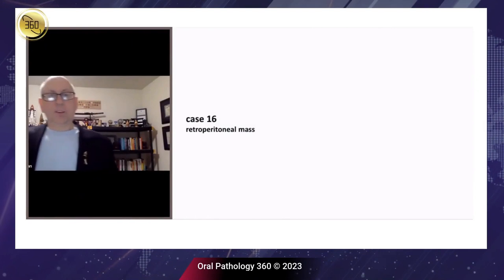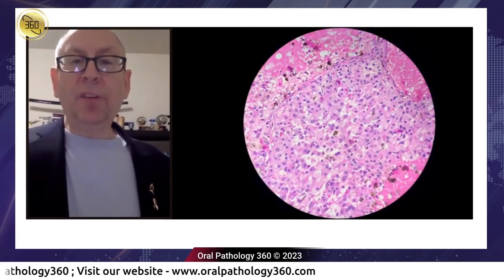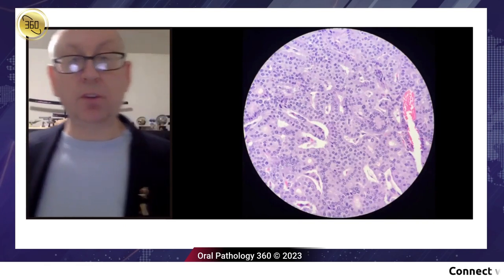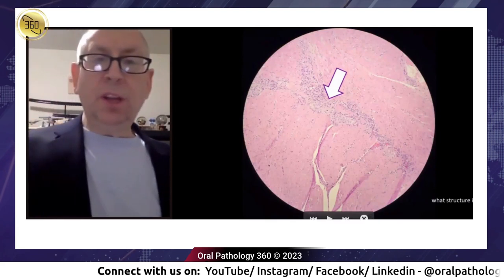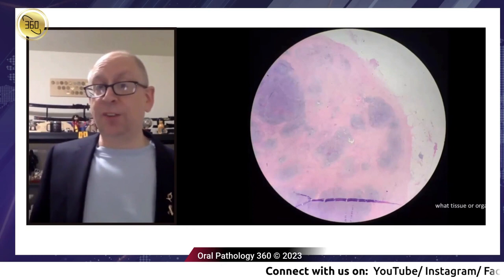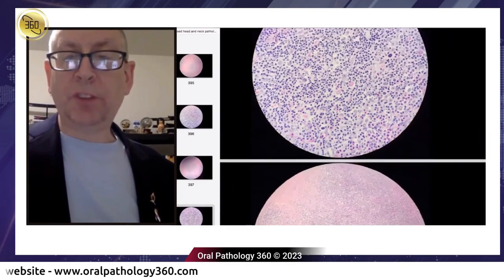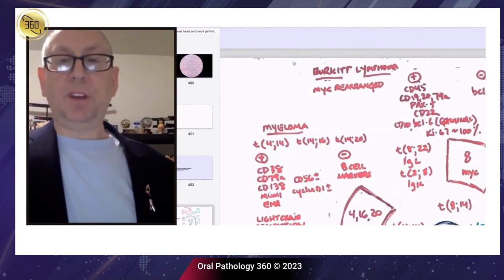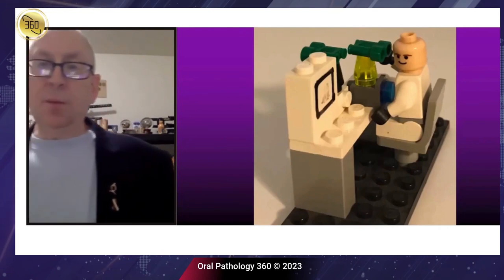Metastatic tumors and lymphoma -Unlocking the Secrets of Head and Neck Histopathology part 5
Metastatic tumours and lymphoma - An Immersion in Head and Neck Histopathology part 5
On completion of the series, the attendees will be able to:
Course Objectives
Identify histologic features of benign and malignant lesions of the head and neck.
Utilize immunohistochemical, molecular, and ancillary laboratory tests to render diagnosis more accurately.
Engage other healthcare providers to render quality healthcare and improve patient outcomes.

Dr Klingman is a graduate of UMDNJ-New Jersey Dental School. He has completed a hospital-based GPR, an additional year of Oral Medicine training, a 2-year AEGD, and an Oral and Maxillofacial Pathology residency. Dr Klingman is a diplomate of the American Board of Oral and Maxillofacial Pathology, a diplomate of the American Board of General Dentistry, and holds a faculty appointment as Associate Professor at Uniformed Services University.